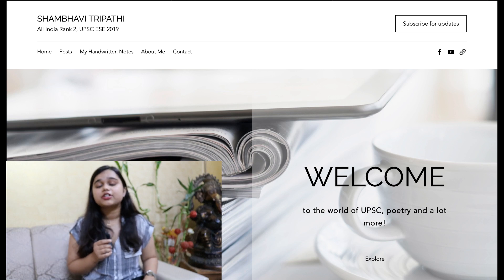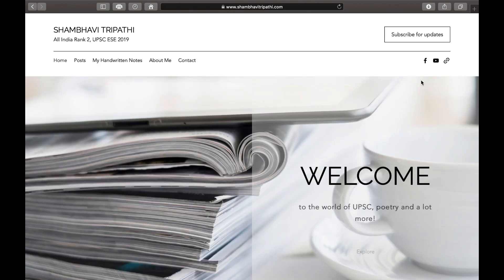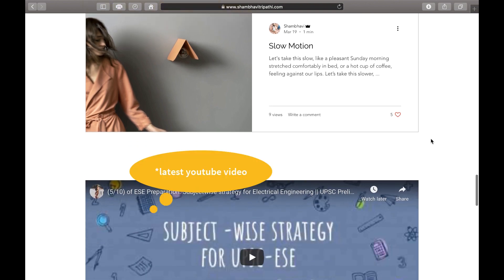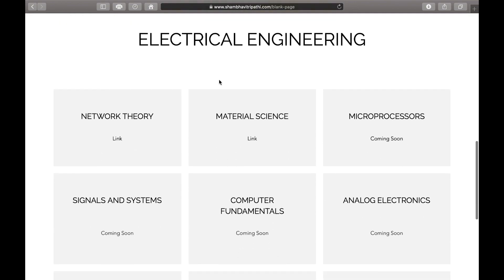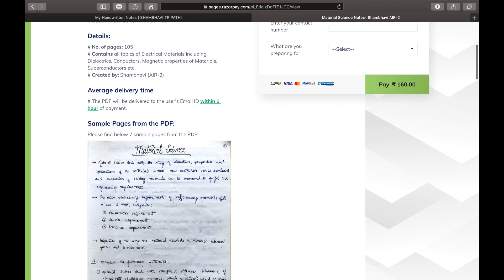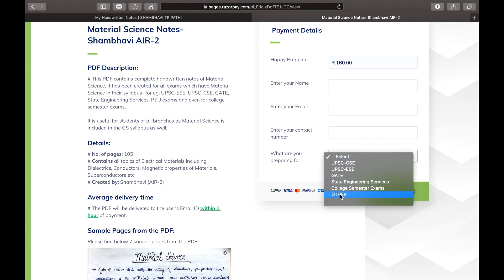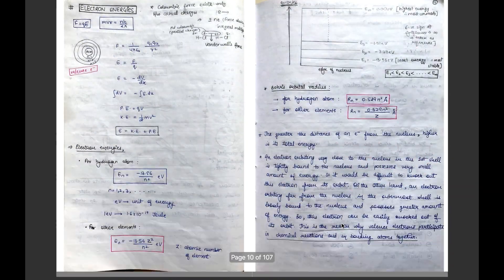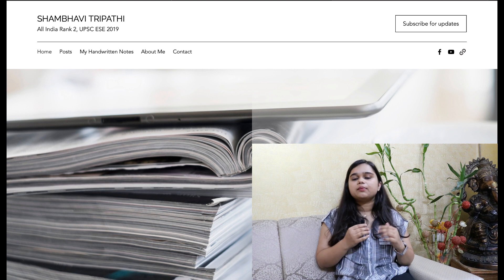NETWORK THEORY and MATERIAL SCIENCE handwritten notes for UPSC, GATE, PSU, College semester exams.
In this video, I have described the procedure on how to get my handwritten notes of Network Theory and Material Science.
You can directly find the links here as well:
Do tell me if they helped you. Have a great day! All the best!